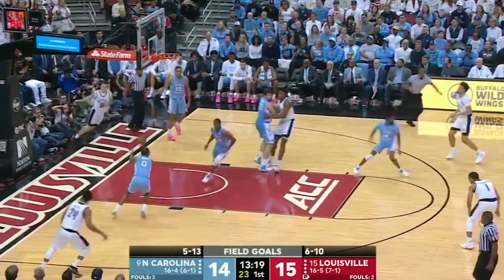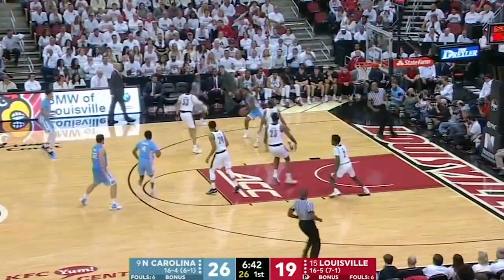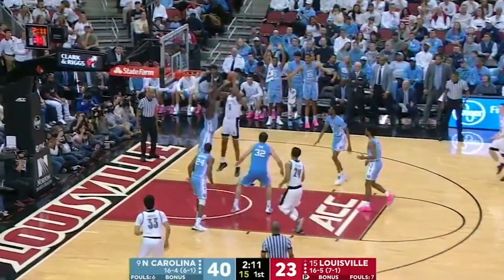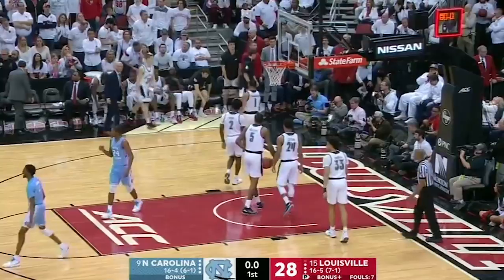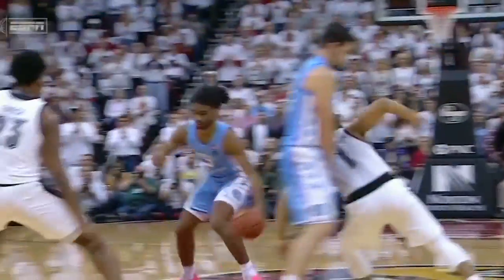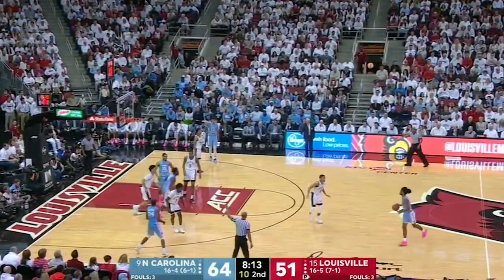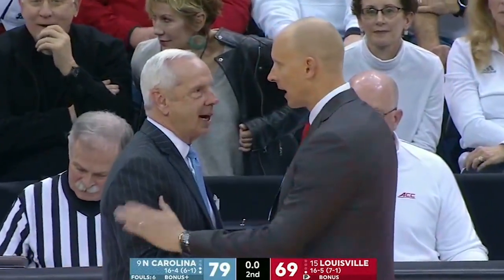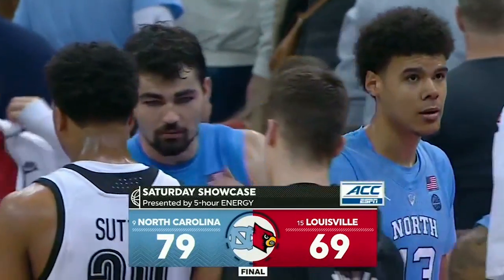UNC Men's Basketball: Carolina Downs #15 Louisville, 79-69